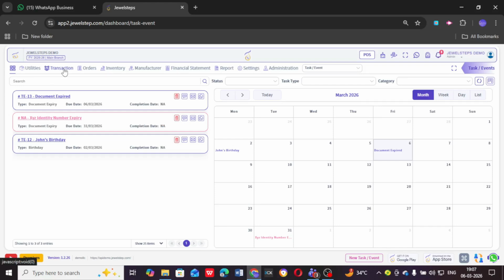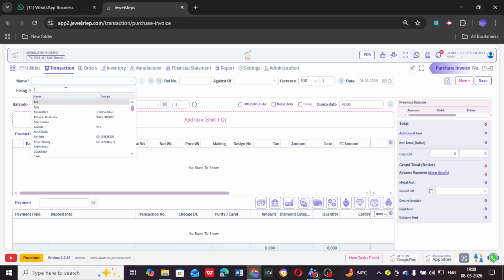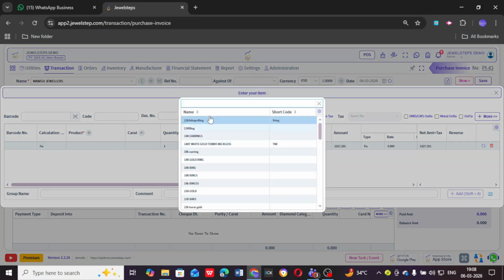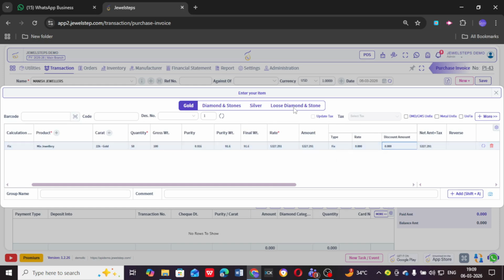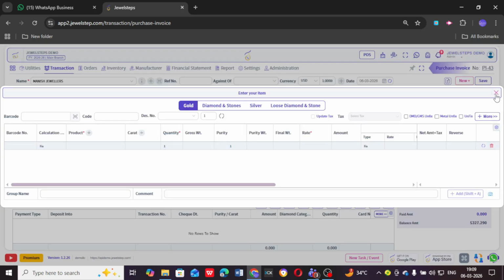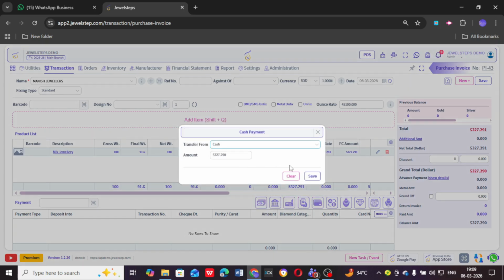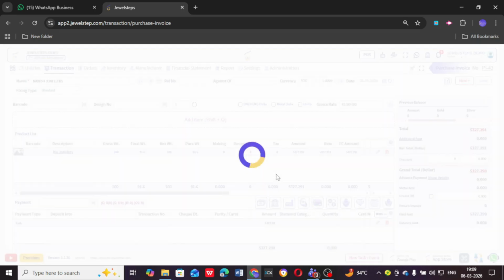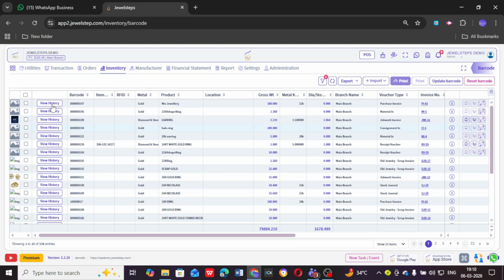How to Create Purchase Invoice in Jewelsteps Jewelry Software | Step-by-Step Tutorial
In this video, you will learn how to create a purchase invoice step by step in the software. This tutorial will help beginners and business users understand the complete purchase invoice entry process easily.

👉 Topics Covered in this Video:
• How to add a purchase invoice
• Purchase invoice entry process
• Step-by-step software demonstration
• Tips for managing purchase records